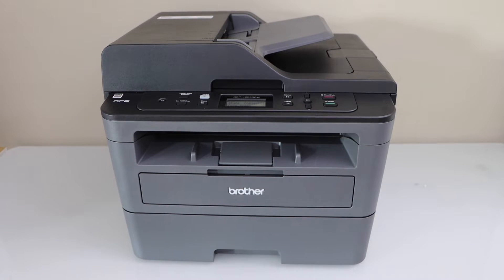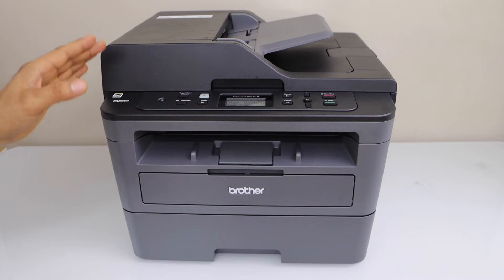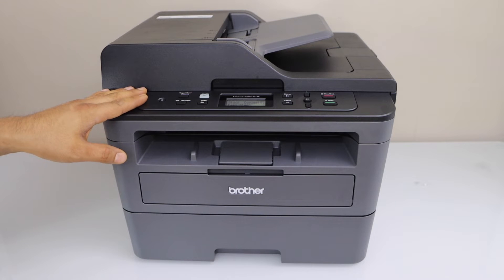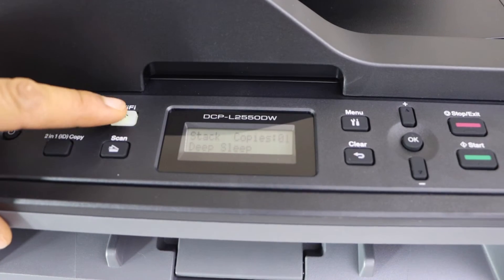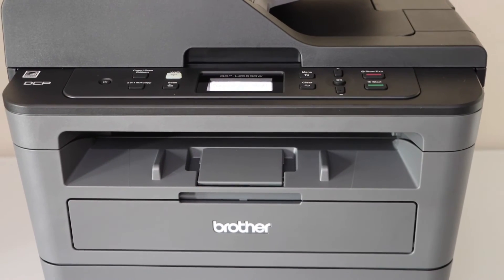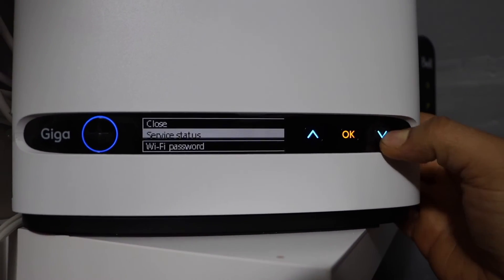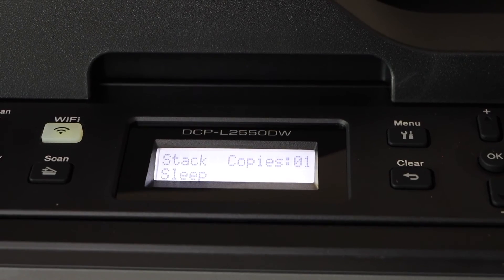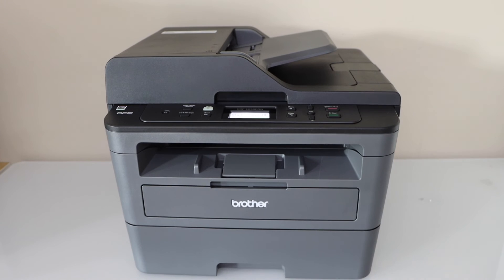Brother Laser Printer WiFi Setup Using WPS Setup Method (Easy Method).